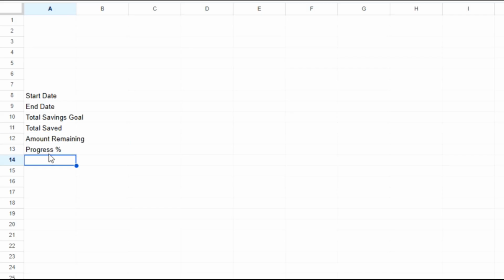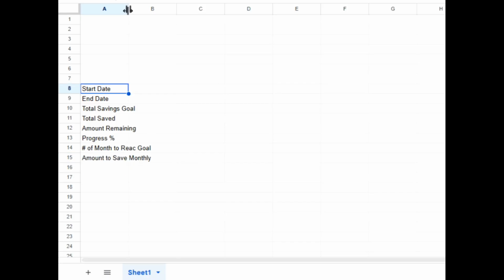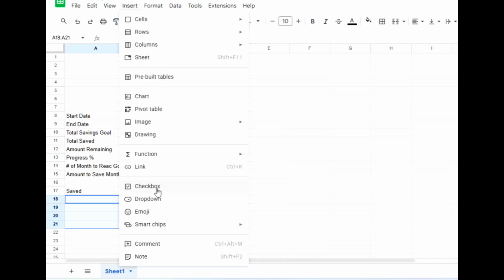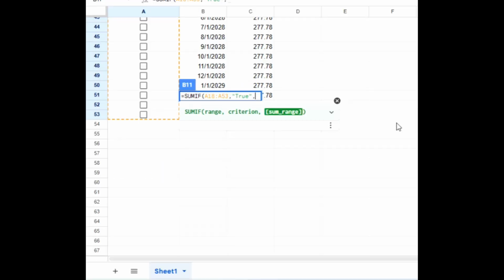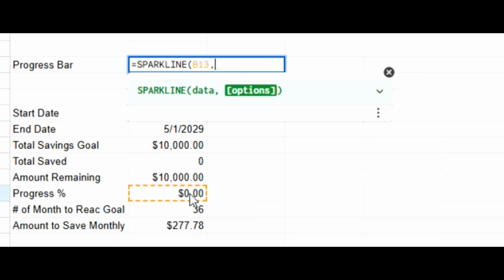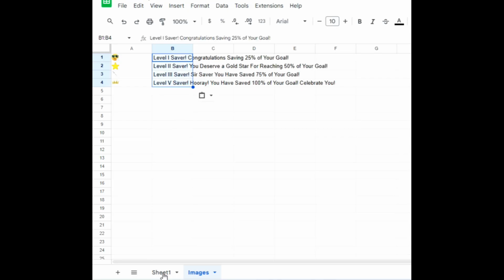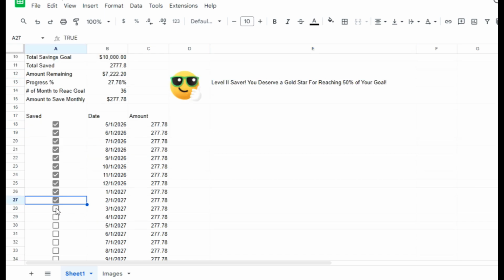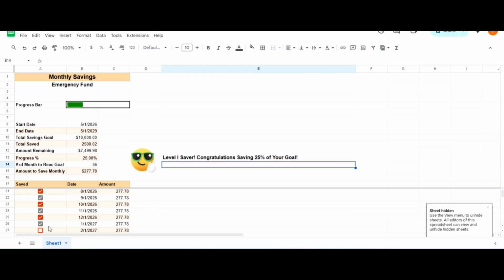How to Make a SIMPLE Savings Tracker that Motivates You to Save Money | Google Sheets Tutorial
In this video, I’ll show you how to create an interactive Google Sheets savings tracker that unlocks milestone rewards at 25%, 50%, 75%, and 100% of your savings goal to keep you motivated every step of the way. You’ll learn to use the IFS Function to automatically pull the milestone rewards. You will also learn to insert a chart into Google Sheets to show your savings progress.